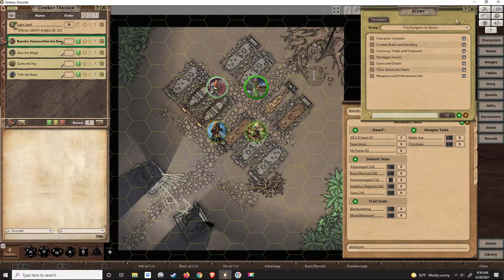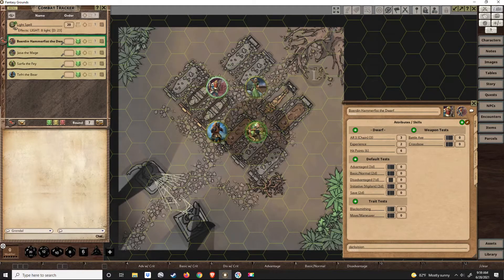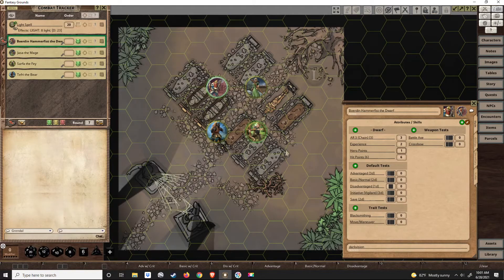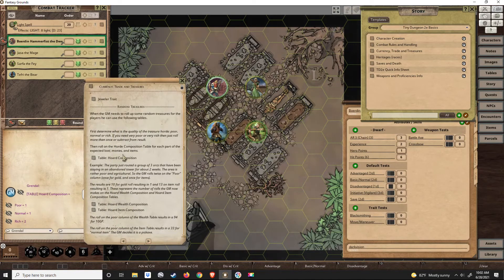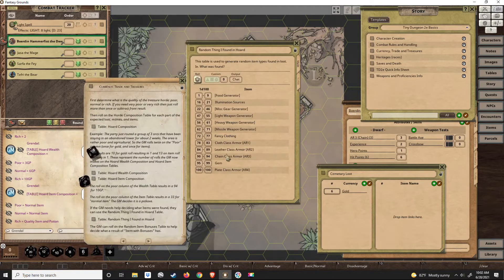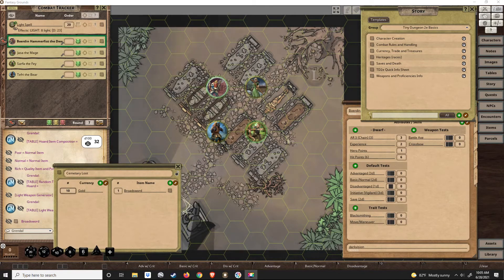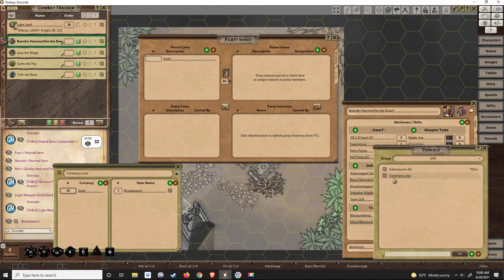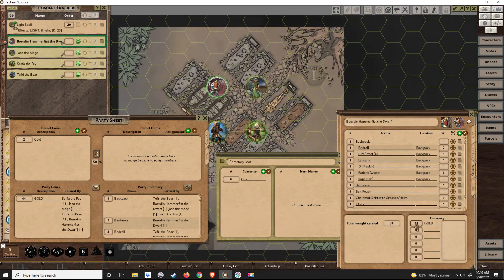Tiny Dungeon 2e XP and Loot in Fantasy Grounds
In this video I will be giving XP and loot from the cemetery fight in my Tiny Dungeon Second Edition port to coreRPG in Fantasy Grounds. Things get strange with Jasa the Mage near the end though. Not sure what is going on.

You can check out Tiny Dungeons and other Gallant Knight games